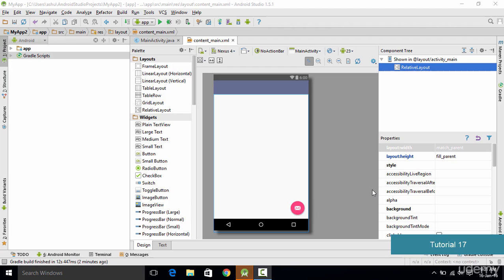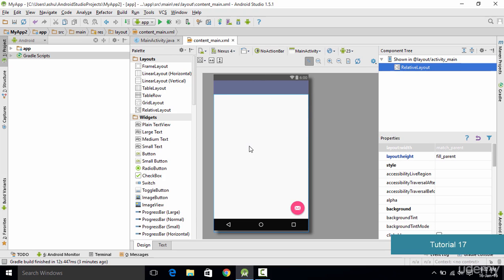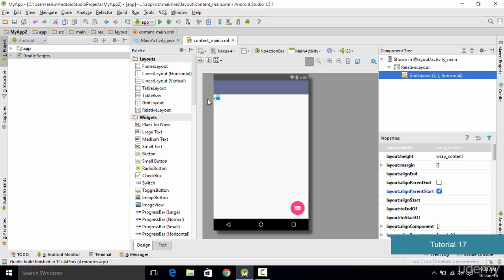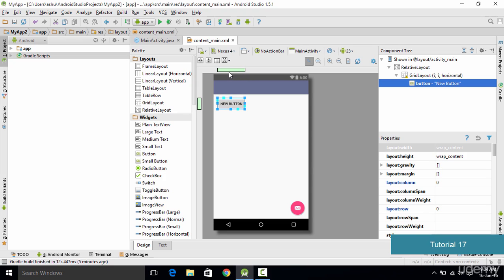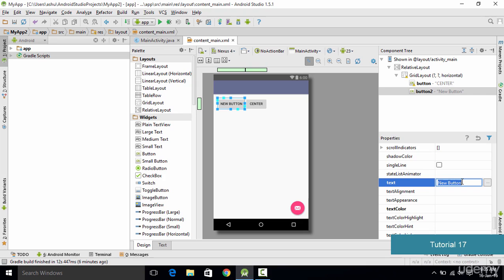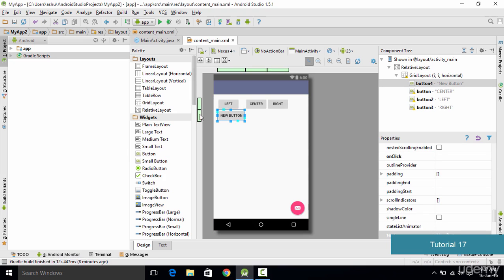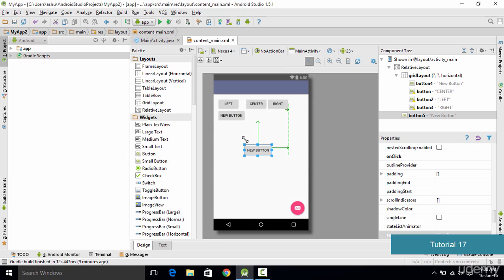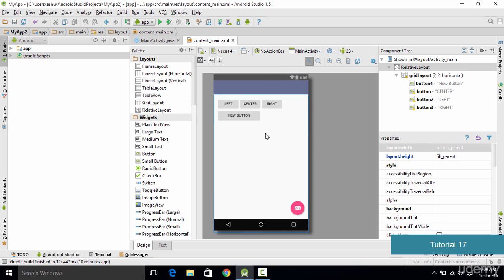Understanding Layouts Grid Layout